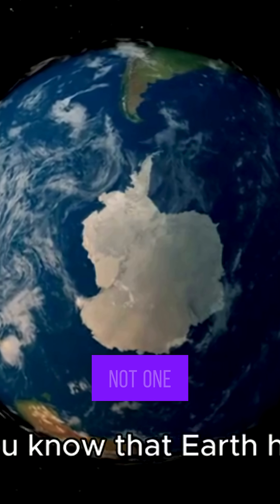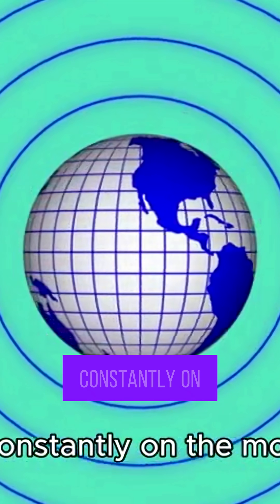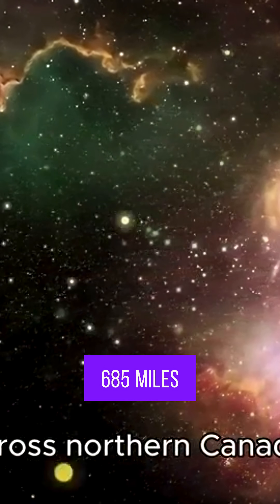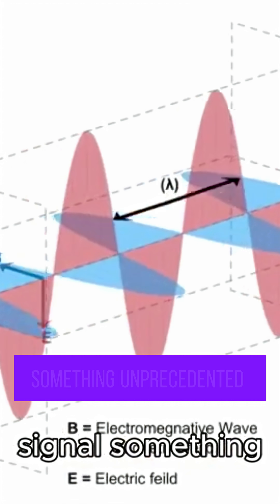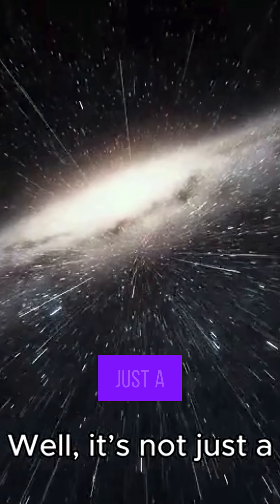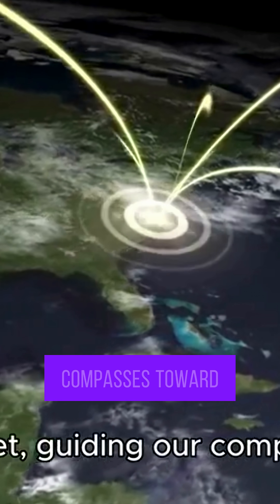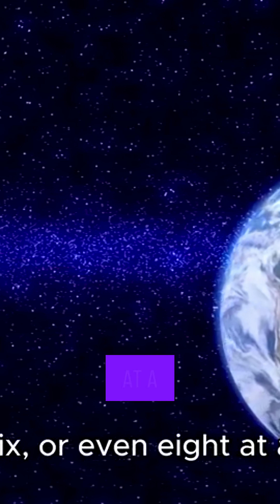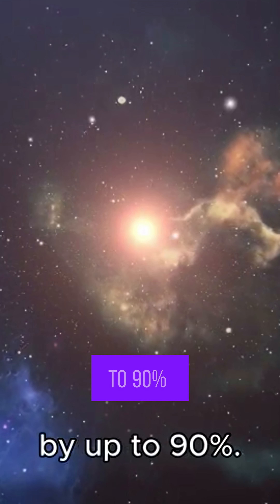What's the SECRET About Earth's TWO North Poles?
Join us as we unravel the mystery surrounding Earth's TWO North Poles. For centuries, the concept of a single North Pole has been deeply ingrained in our understanding of geography. However, recent discoveries and research have led to the revelation that there are, in fact, two North Poles. But what does this mean, and how does it impact our knowledge of the Earth's magnetic field and climate? In this video, we'll delve into the fascinating world of geophysics and explore the secret about Earth's dual North Poles, separating fact from fiction and shedding light on the implications of this groundbreaking finding. Get ready to have your mind blown by the astonishing truth about our planet's magnetic personality.